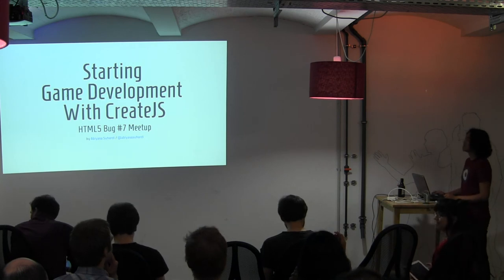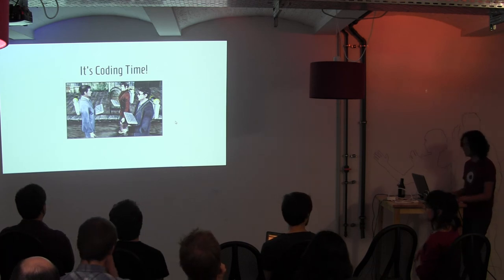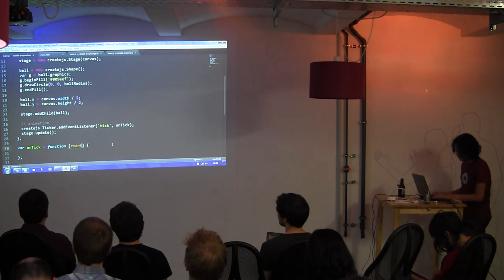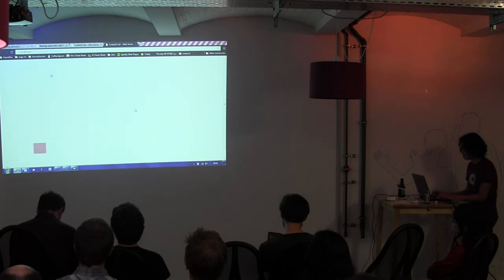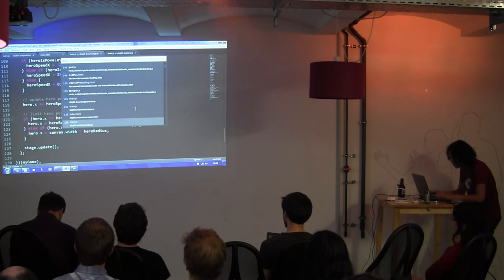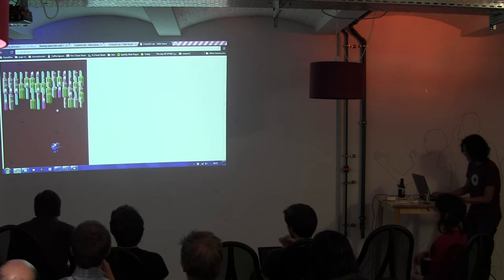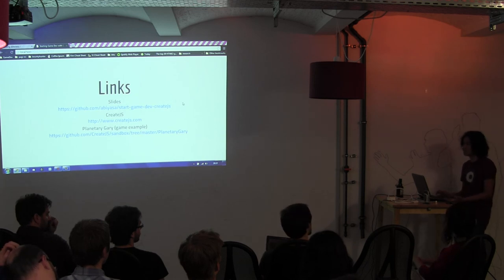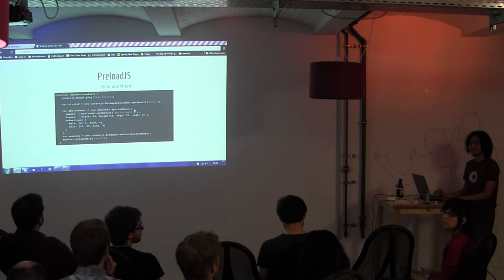HTML5 BUG #7 - Start w/ HTML5 Game Development using CreateJS by I. Abiyasa Suhardi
Presentation during the 7th HTML5 Berlin User Group @ co-up